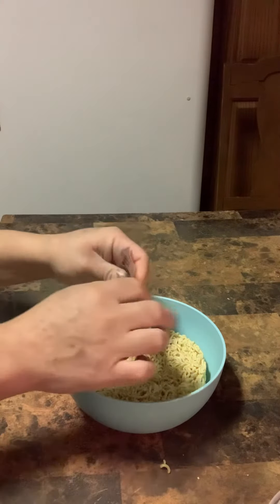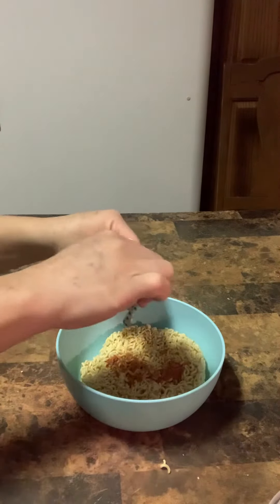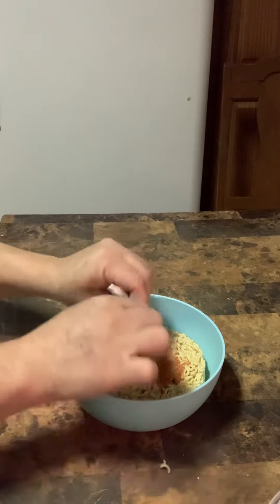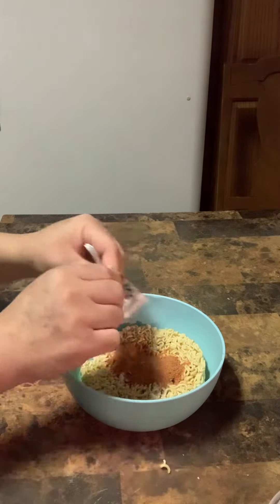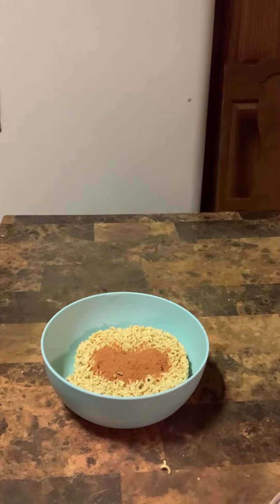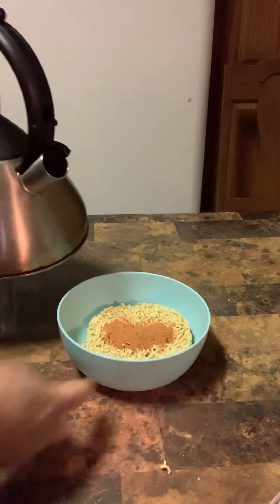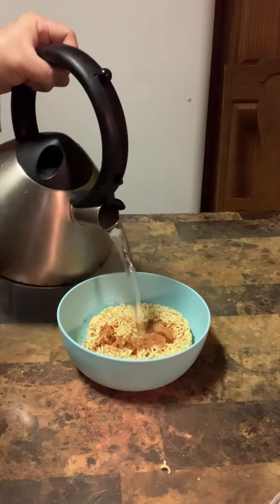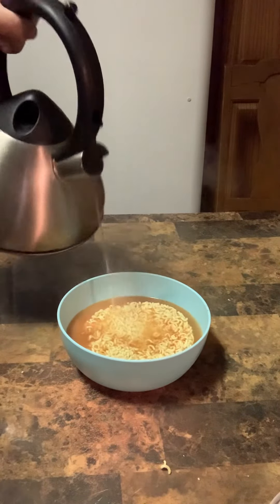Sopa instantánea, noodles